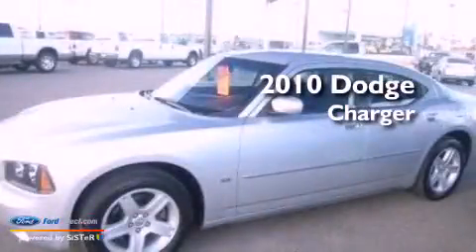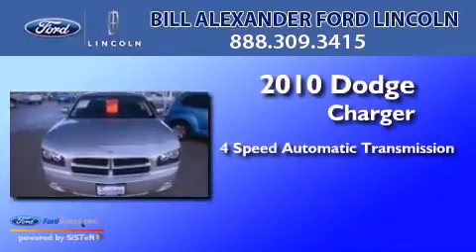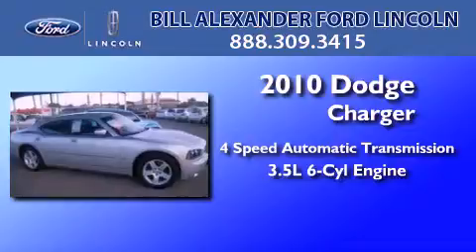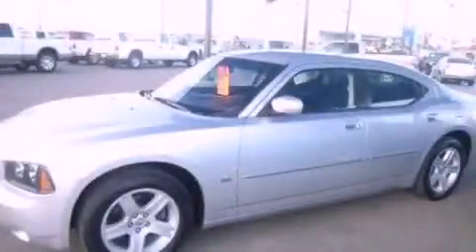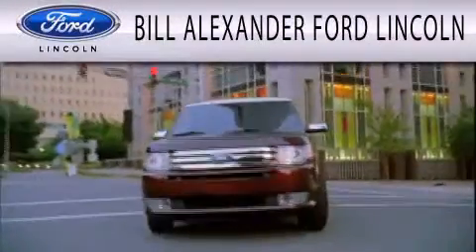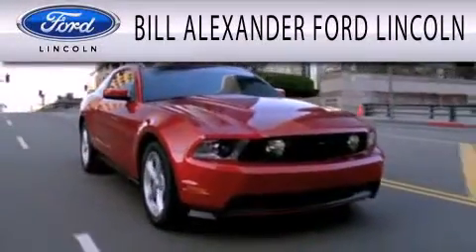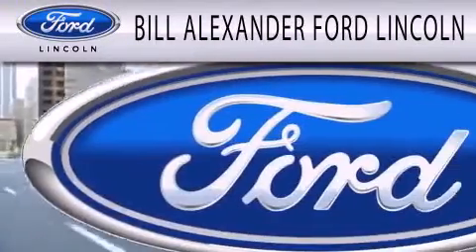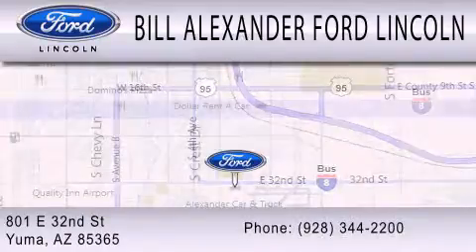2010 DODGE CHARGER AZ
Year : 2010
 Make : DODGE
 Model : CHARGER
 Engine : 3.5L V6 24V MPFI SOHC
 Trans . : 4-SPEED AUTOMATIC
 Exterior : BRIGHT SILVER METALLIC
 Miles : 38,138

 Stock : 76379